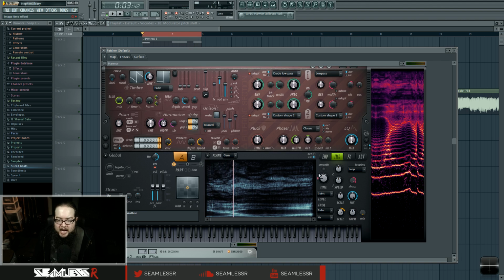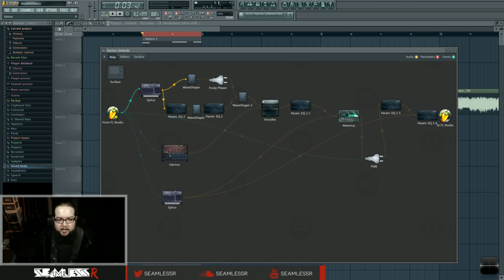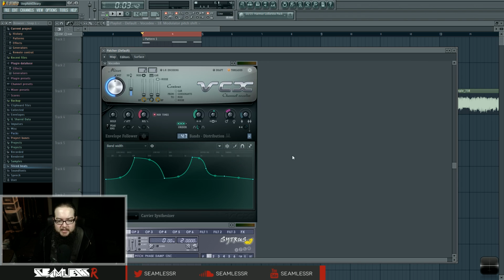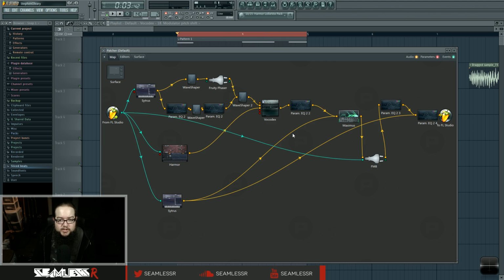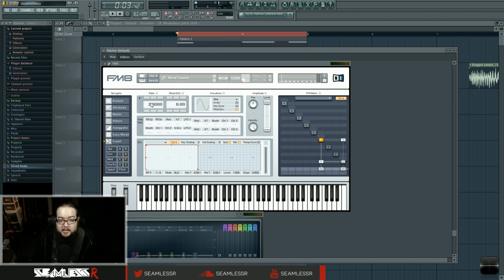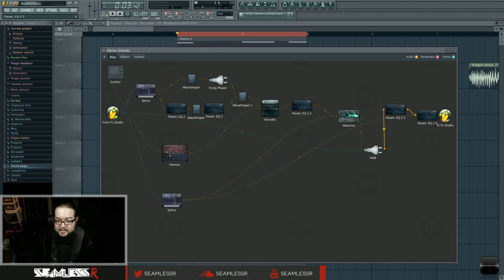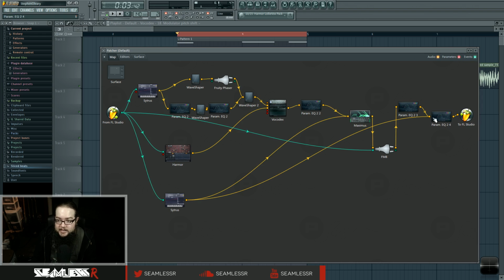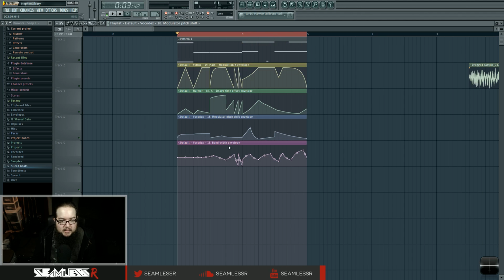SeamlessR Sound Design Research Recap 6: A bunch of little things